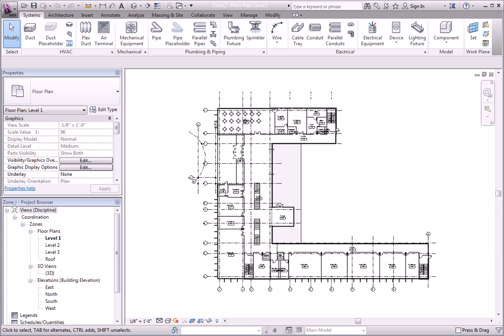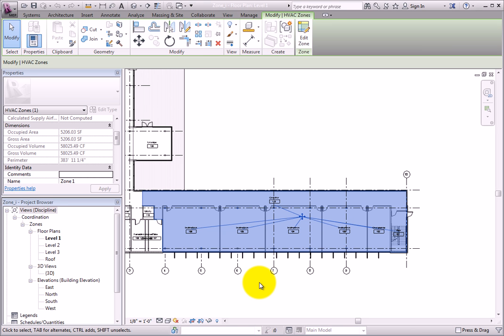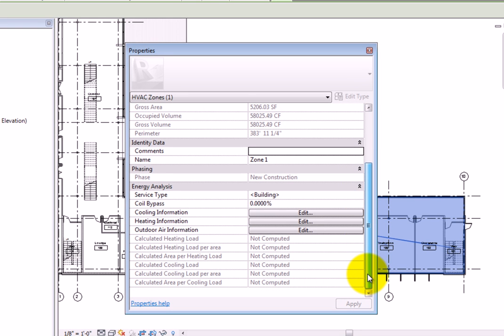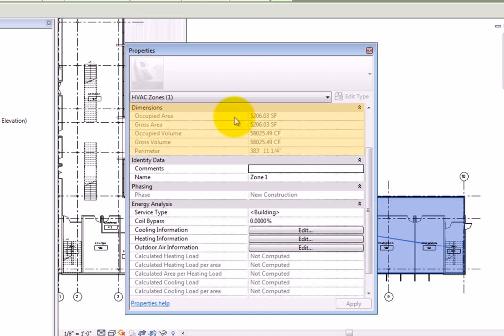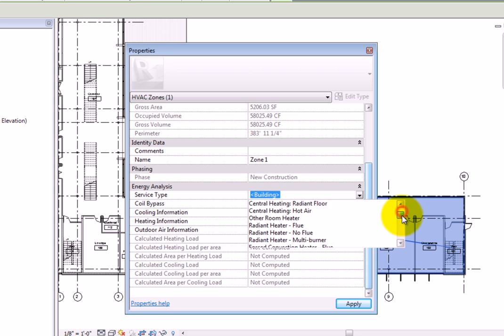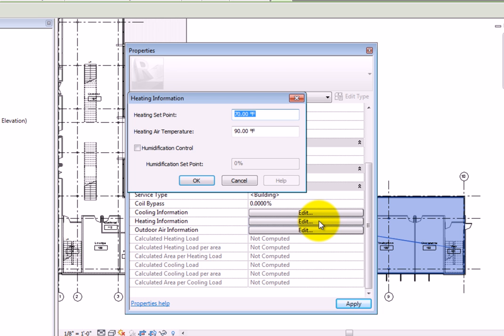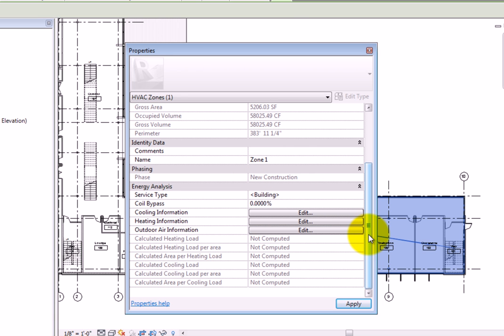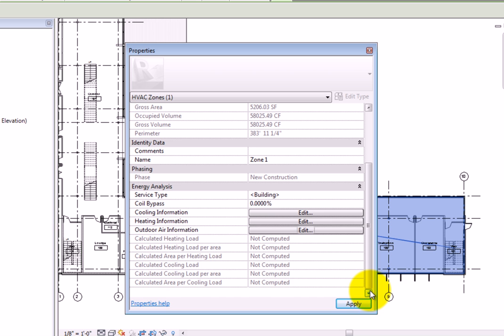9 Understanding HVAC Zones